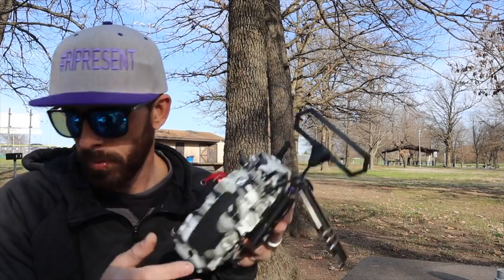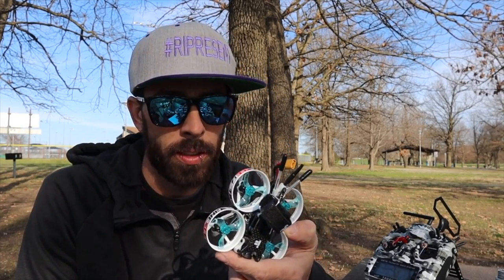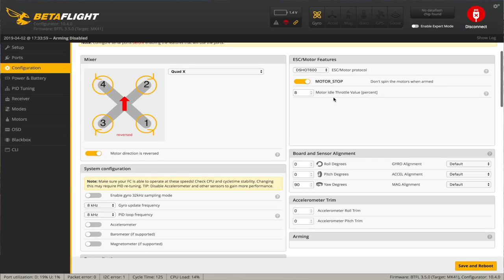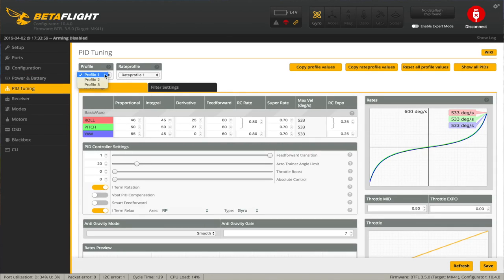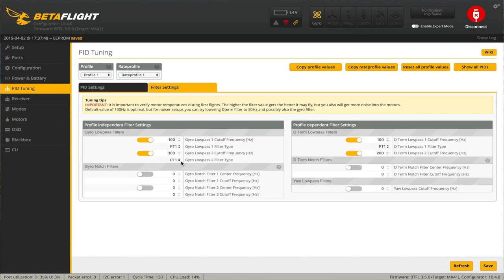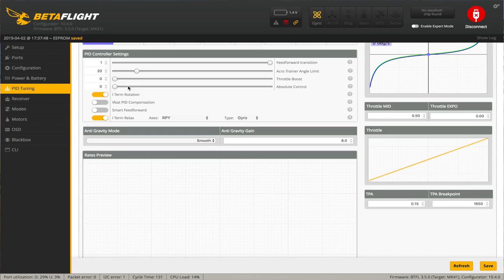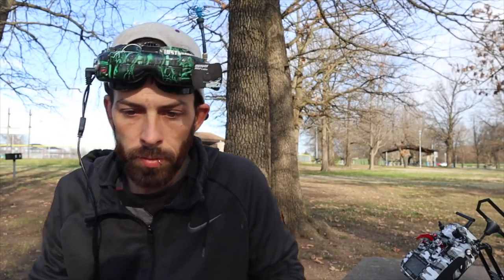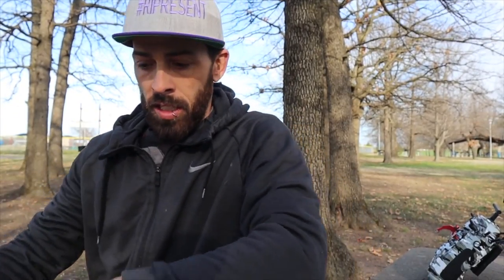Cinematic Micro? FPV meets micro style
iFlight CineBee 75 HD

Got a little vibe going on, it needs a little work but man this thing is so fun.  I mean out of the box it works fine, to get that super crisp, clean, and super smooth video we need some more packs in.

Should you get one? Absolutely or something like it because it's such a different and fun experience.

GEAR:
-Twin Quad Frames Skilzaw
-Twin Quad Frames Haksaw
-BrainFPV Radix fc
-BrainFPV Radix Pb
-TBS Unify HV 5.8ghz 800mx VTX
-TBS Triumph Stubby RHCP antenna
-TBS Crossfire nano
-TBS immortal T antenna
-Gemfan Flash 5149
-Gemfan Windancer 5042

RADIO GEAR:
-Taranis X9d
-TBS Crossfire TX LITE
-TBS Diamond antenna
-Hall effect Gimbals
-Kickback Stand
-HiTec lanyard mount

GOGGLES:
-Fatshark dom v3
-Custom Hydrodip
-True-D diversity module
-Power button Mod
-Clearview Groundstation
-Fatcable 2 power cable for fat shark (regulated)

*purchase my tshirts, hoodies, stickers, etc.